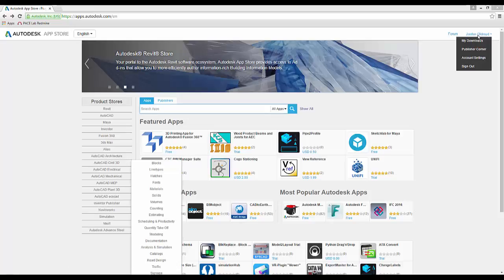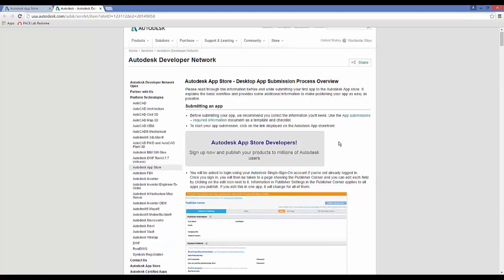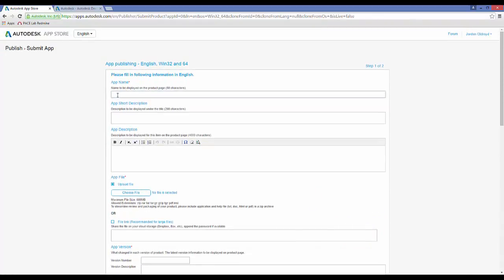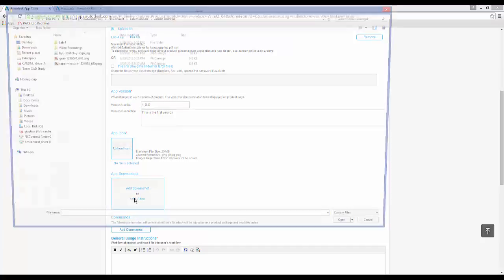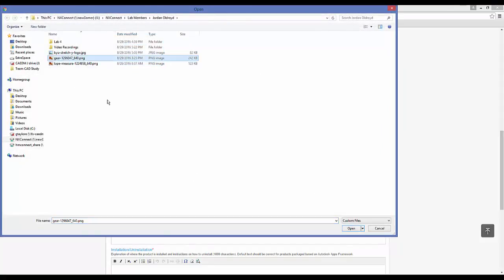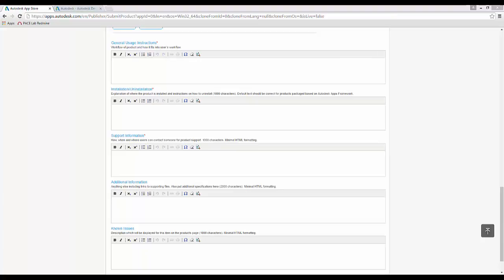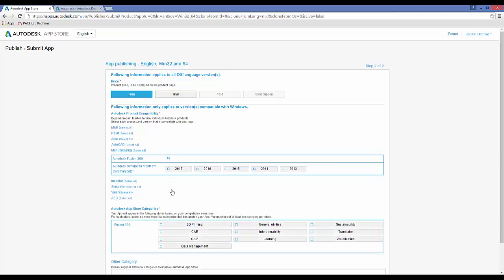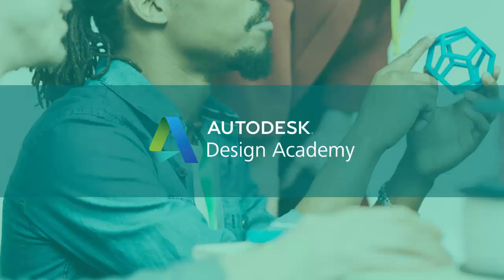Autodesk App Store: Application Submission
Learn the process of submitting an application to be posted to the Autodesk App Store.